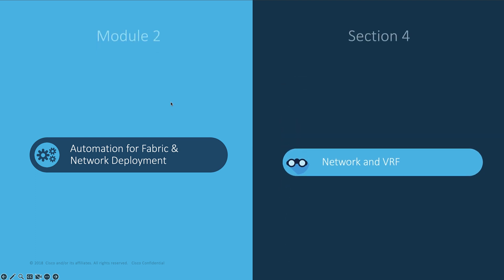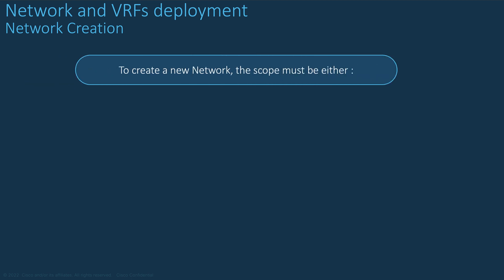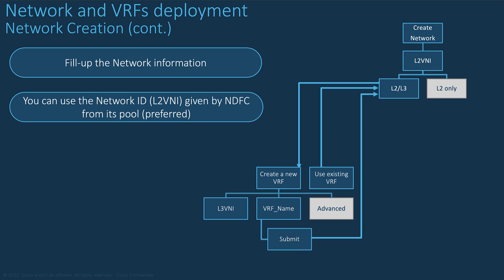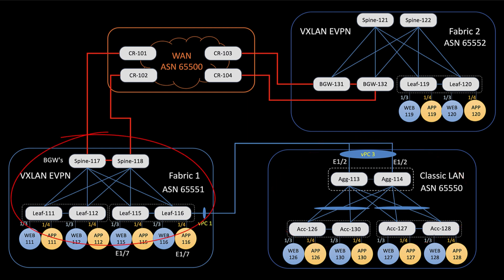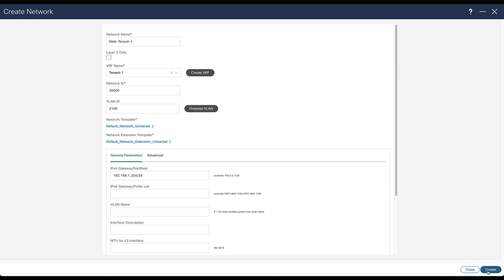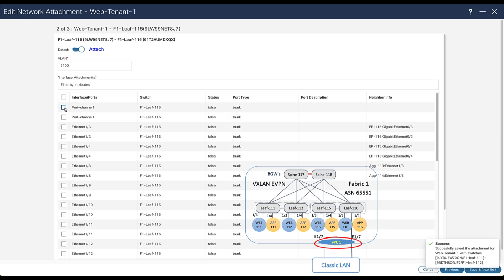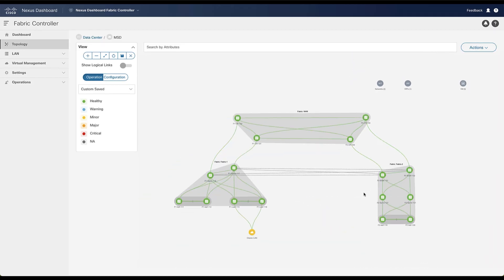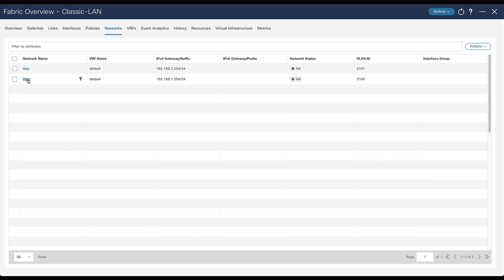NDFC 12 Module 2 Section 4 - Overlay Networks and VRF deployment using NDFC UI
NDFC 12 Overlay Networks and VRFs deployment